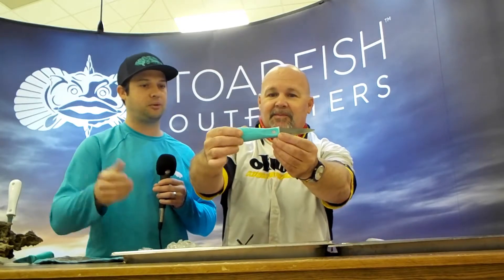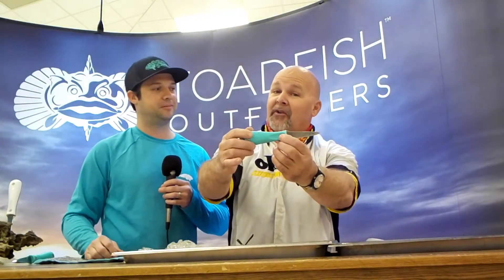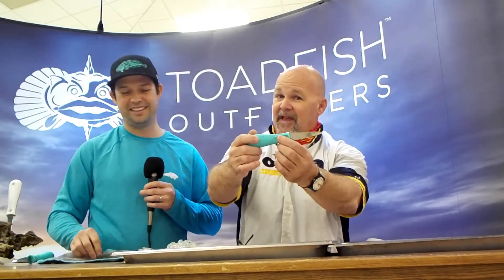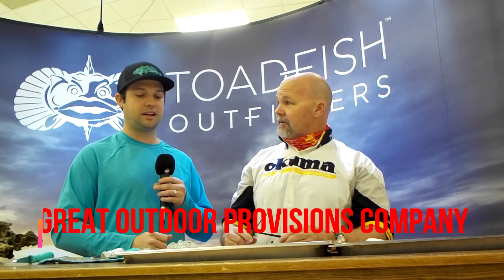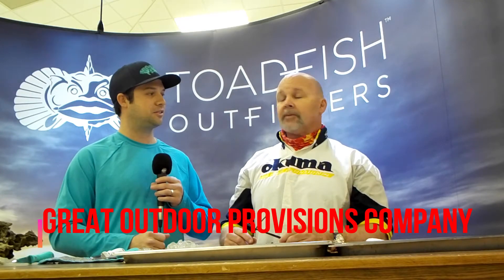Check out these cool oyster knives as well as the awesome work these guys do.